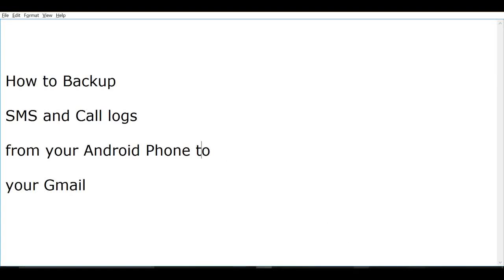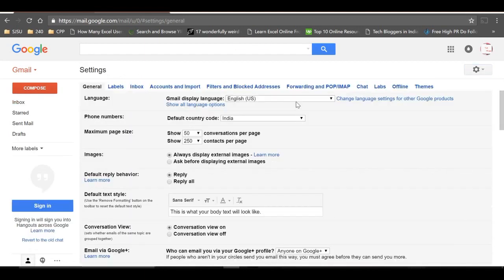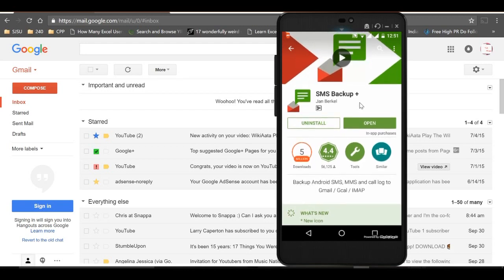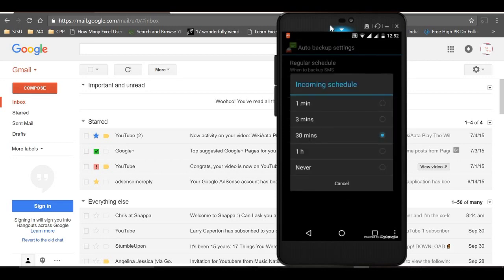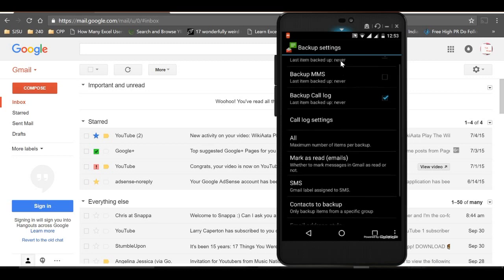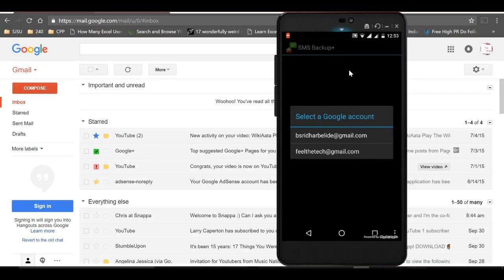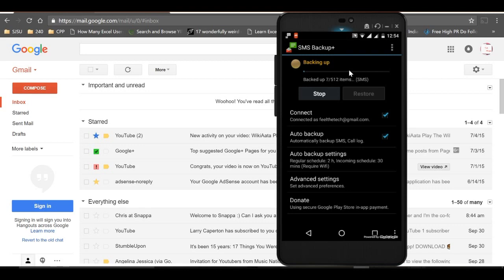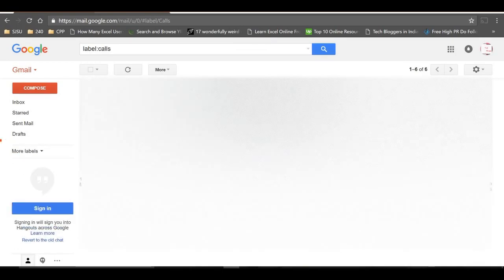How To Backup text Messages and Call Logs of Mobile To Gmail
Backup text messages and call logs to gmail. Easy to backup sms, text messages, call logs from android to gmail in your computer. Now you can backup sms and text messages to gmail account.